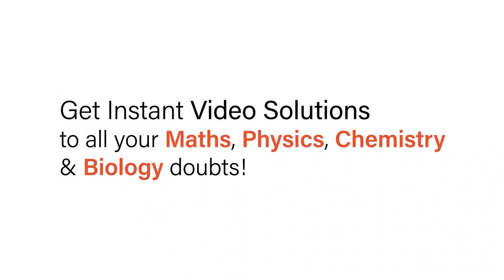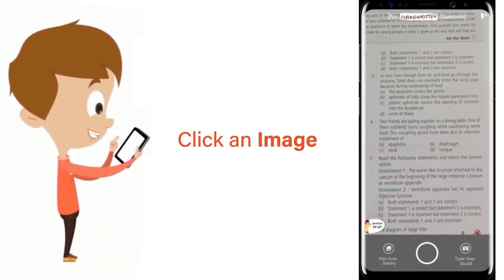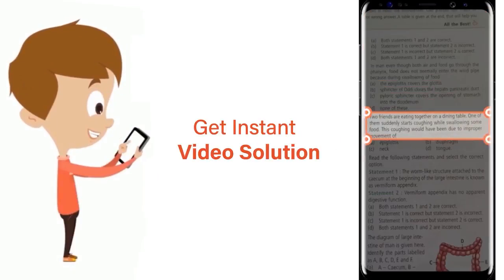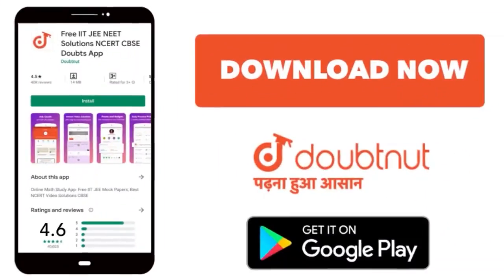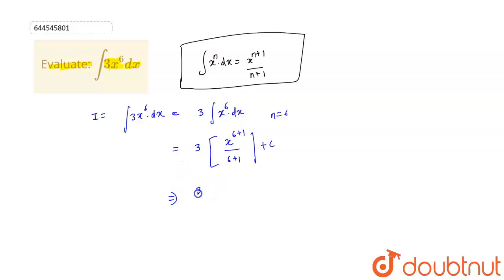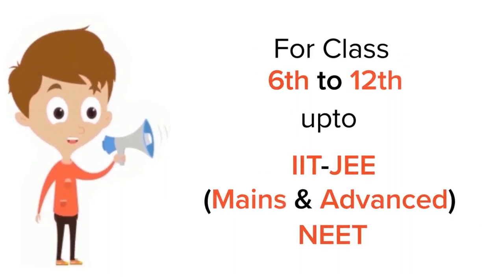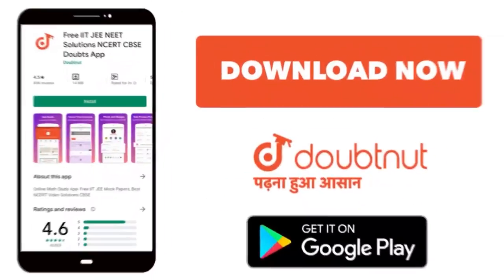Evaluate: int3x^(6)dx | 12 | INDEFINITE INTEGRATION | MATHS | RESONANCE ENGLISH | Doubtnut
Evaluate: int3x^(6)dx
Class: 12
Subject: MATHS
Chapter: INDEFINITE INTEGRATION
Board:IIT JEE

👉 Have Any Query? Ask Us.